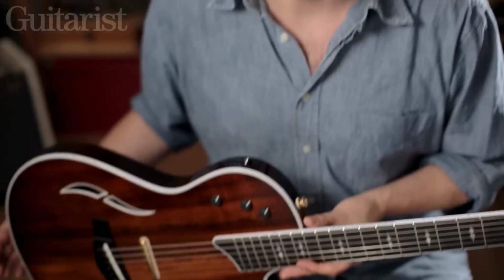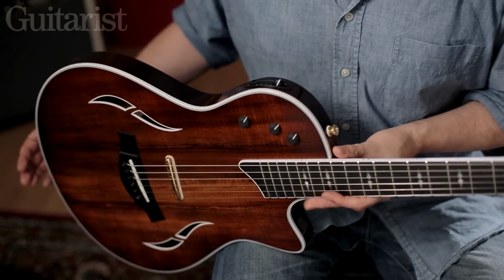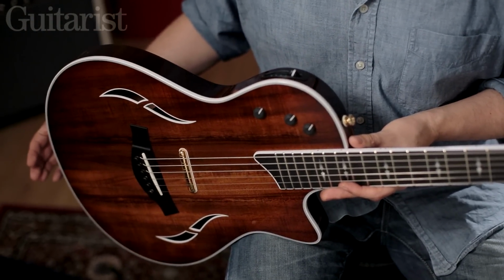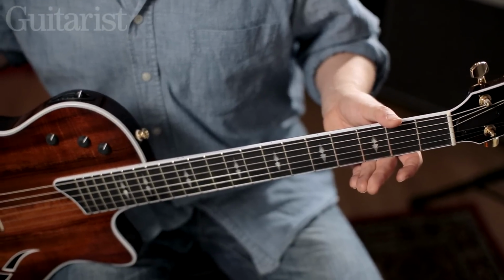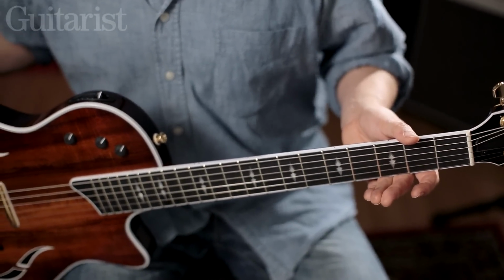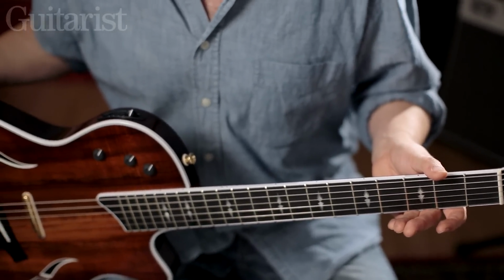Taylor T5z Custom hybrid hollowbody guitar review demo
Unique hollowbody hybrid in action

Released in 2005, the T5 was Taylor's first 'electric' guitar, a grand auditorium-sized hollow thinline with a braced spruce top, three pickups selected by a five-way switch and tuned via active treble and bass EQs. Only one of those pickups, a narrow stacked humbucker by the bridge, was visible. Another humbucker was buried in the neck joint and the third, more acoustic-sounding, transducer was under the soundboard below the bridge.

The T5 was extremely successful, and led the company into production of the more ES-335-like semi-hollow T3, and the now- suspended SolidBody electric range. New for 2014, the T5z offers the same functionality but with a downsized body and a more electric-like feel and setup. "I saw the original T5 as an invitation for the acoustic guitarist to play in the electric world. It had a similar feel and setup: it was an acoustic player's electric guitar," says Taylor's Andy Powers. "With the T5z, we wanted to approach it from an electric player's perspective and give them an invitation to play with acoustic sounds."

Here, Guitarist editor Jamie Dickson gives the T5z a workout.